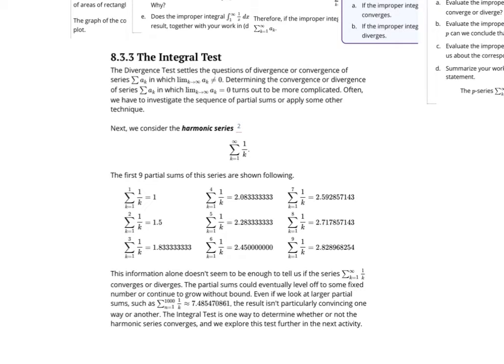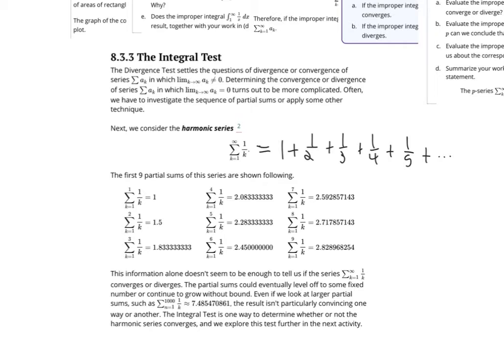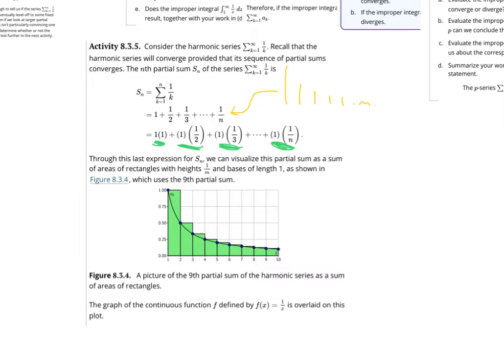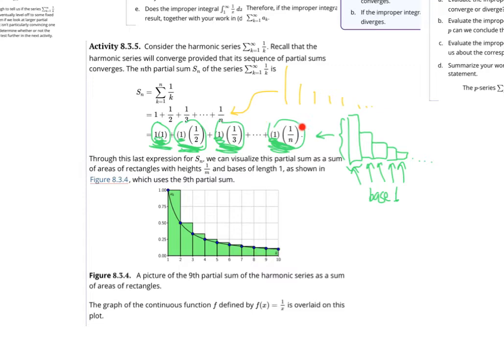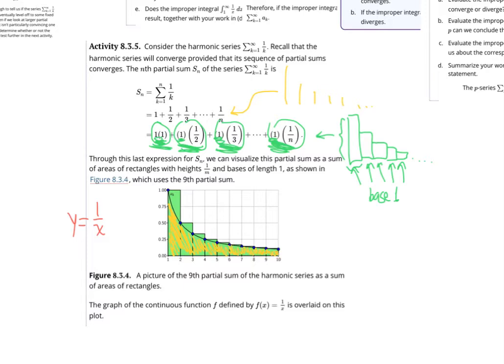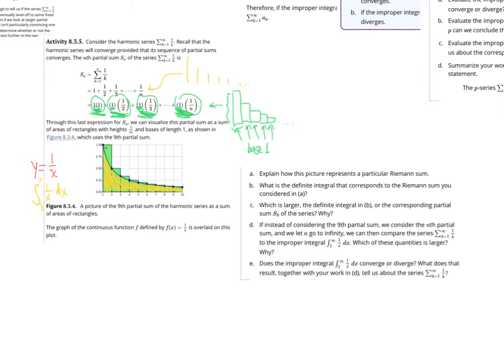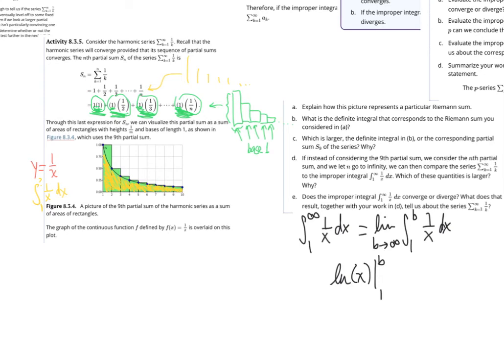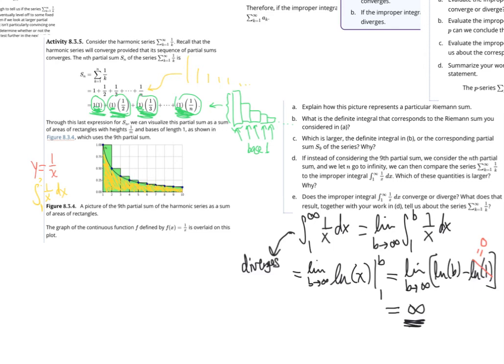Math 005B Section 8.3 Series of Real Numbers (Part 1)